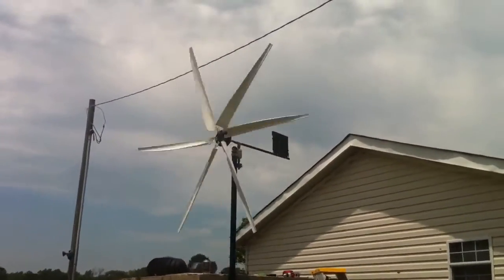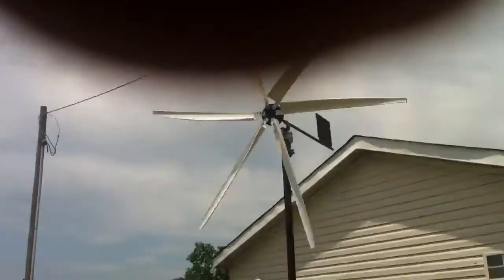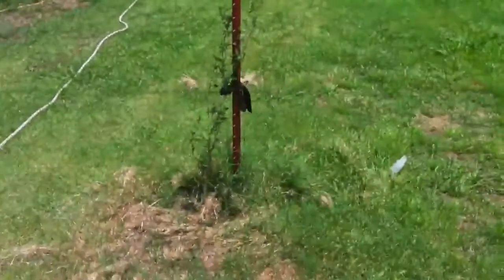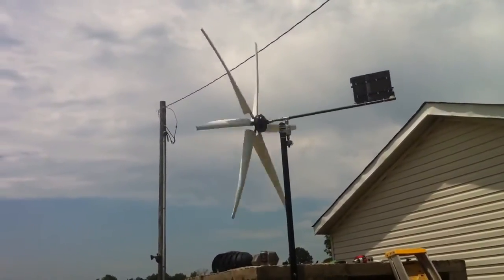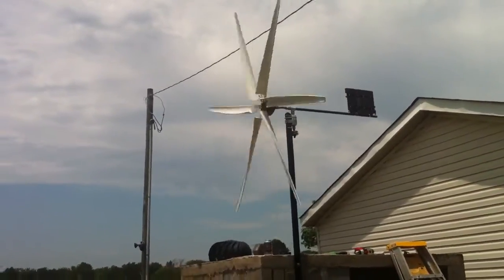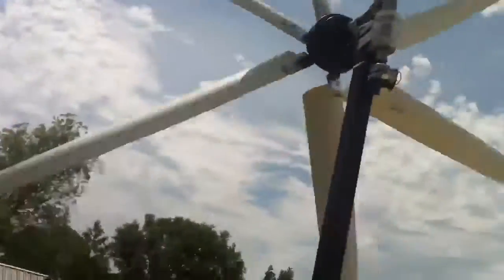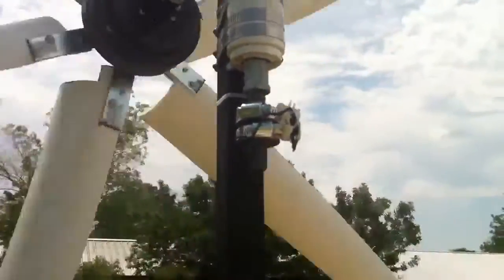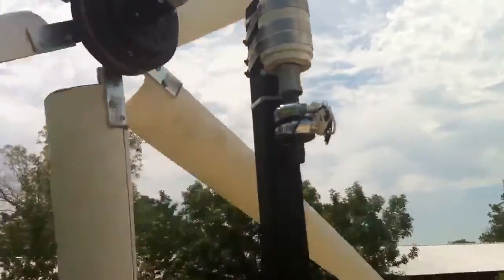Homemade PVC wind generator blades